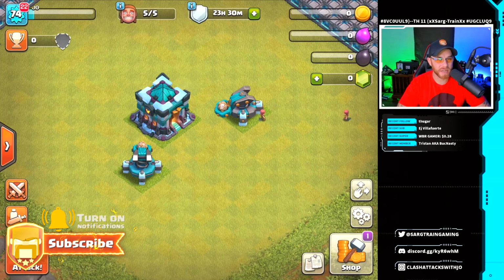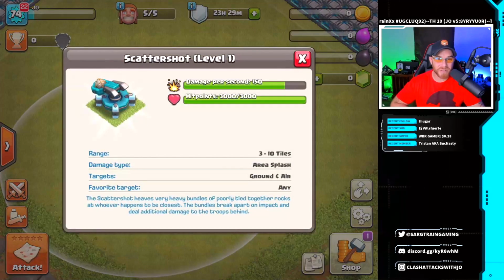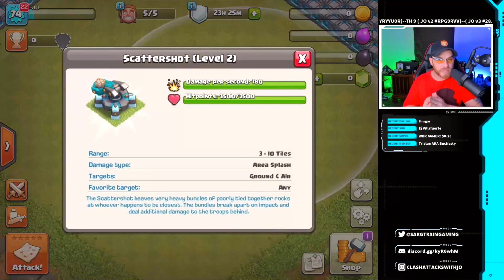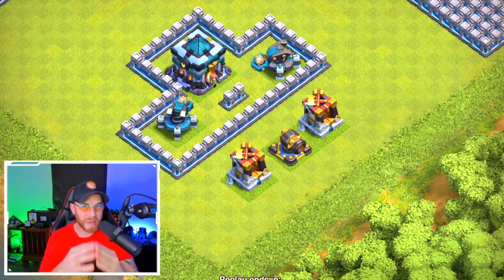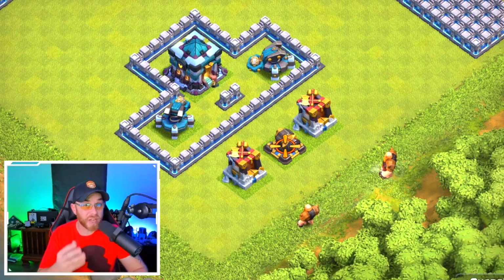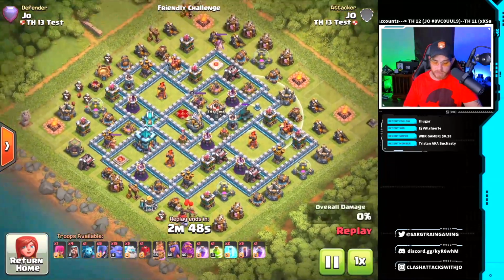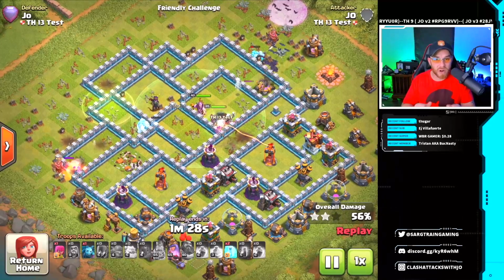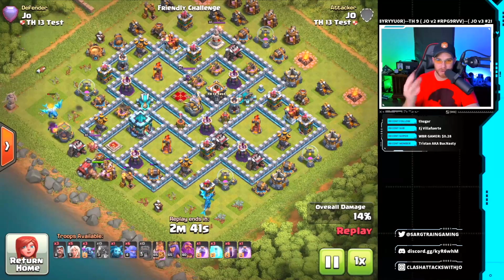New Scattershot Defense for Town Hall 13 in Clash of Clans! Winter Update 2019